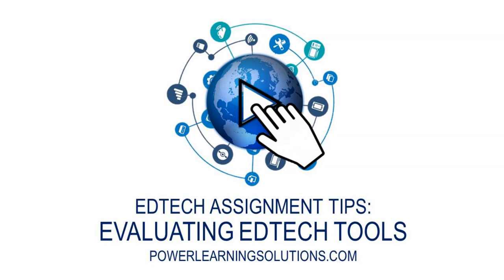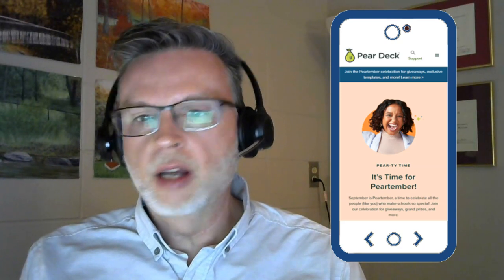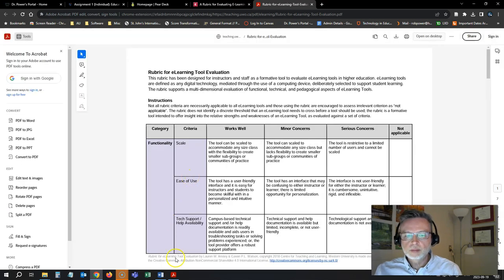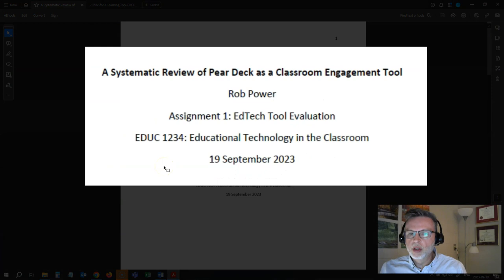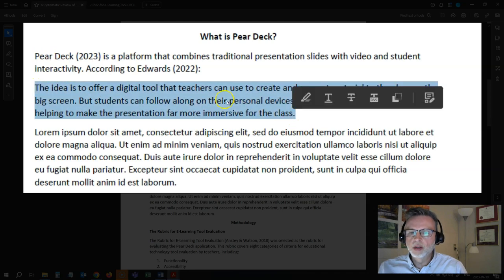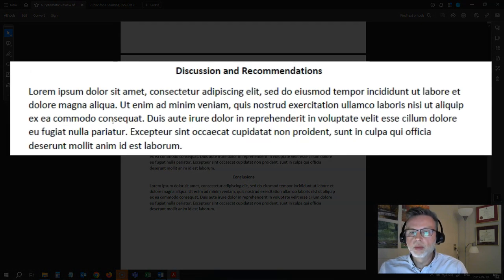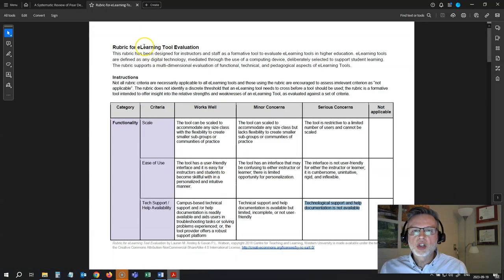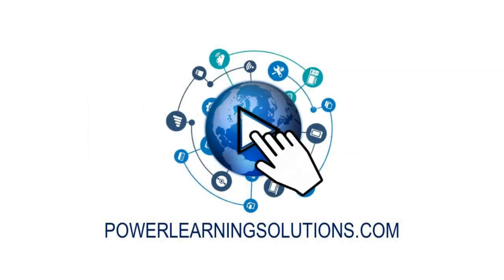Evaluating EdTech Tools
In this video, Rob provides an overview of how to approach an Educational Technology Tool Review assignment. The key steps outlined include:

- Explaining why you chose a particular tool.
- Describing the tool that you chose to review.
- Selecting and describing the rubric (or scorecard) that you will use to review the tool.
- Describing your findings after scoring or rating the tool.
- Discussing what your findings mean for other teachers who want to use the tool in a context similar to yours.
- Providing final recommendations.
- Piecing your report together, and adding your scored rubric as an Appendix.